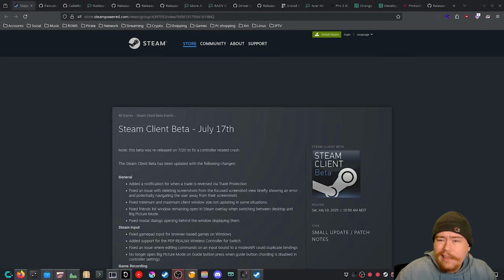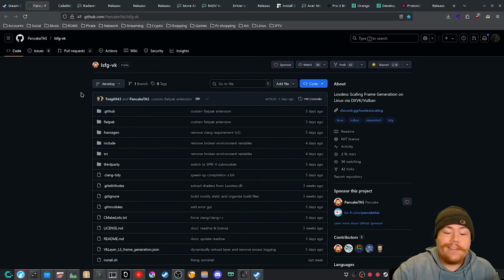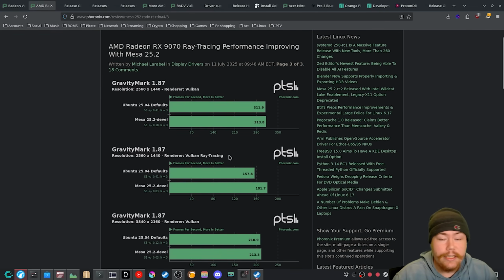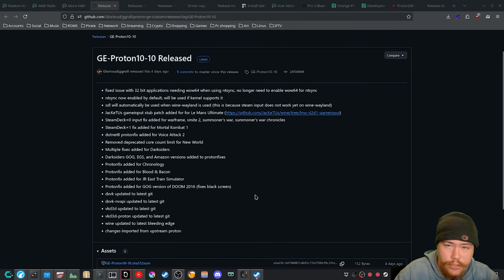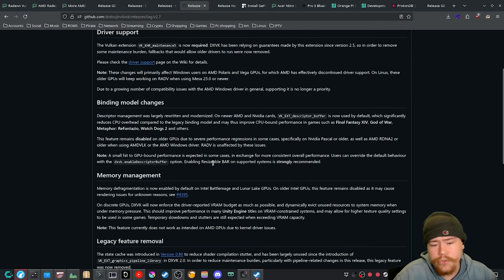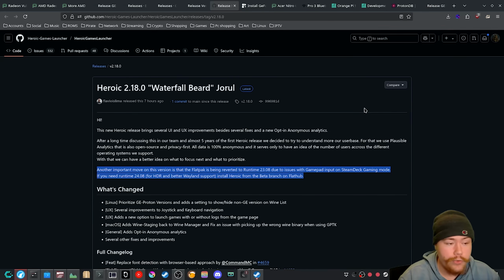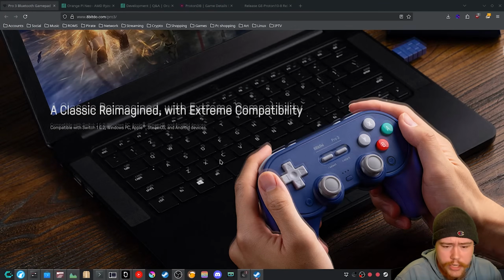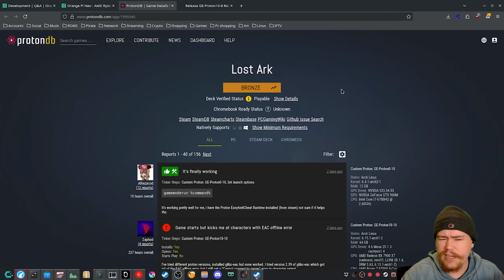This Month in Linux Gaming #3 // Lossless Scaling, Wine Wayland, Heroic Games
XMR
86cJ31XSxeQ8MTSgzEMNGC6LoC4kzDuCd7zLtWox9nPwXoJU2WCddCfVwSPVyU7iX4EyuP2WLKWeu5UGw1grNQhzDtcXRJk

BTC
bc1qgwq4wx382kteqmrrhfeva338ztzl3axt74lnpv

ETH
0xF29dc03D5d1B5e6aC24aFABC73aa71C18b2c5010

kaikul 523 - Tux Supporter🐧🐧
Alex Scribbles - Tux Supporter 🐧🐧
ASDticcer Rare Tux Supporter✨🐧
Purpl3Fish TV - Tux supporter🐧🐧
s0ww0s - Tux supporter🐧🐧

STEAM OVERLAY ON LINUX FULLY!

the UI GUI for lsfg has been merged into the main project of lsfg :)

WINE WAYLAND IMPROVEMENTS WITH ALL CUSTOM PROTON RUNNERS AND NTSYNC ENABLED BY DEFAULT IN GE-PROTON

0:00 - Intro
00:40 - Steam overlay
03:43 - Lossless scaling on Linux
06:19 - RADV/AMD Improvements
08:53 - Custom Proton Improvements
12:05 - DXVK 2.7 Release
16:19 - Heroic Games 2.18.0 Release
18:28 - A new NVIDIA Geforce now app
20:09 - Acer Controller support
20:49 - New 8bitdo controller
22:23 - Orange Pi Neo Handheld
24:11 - Lost Ark Linux support
25:13 - Wuthering Waves Linux support
25:33 - Conclusion
25:45 - OUTRO